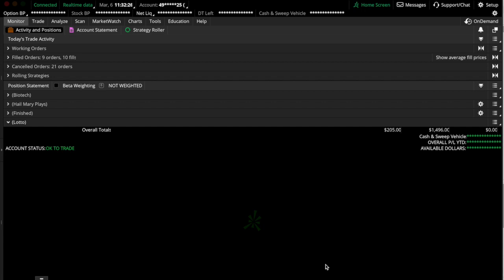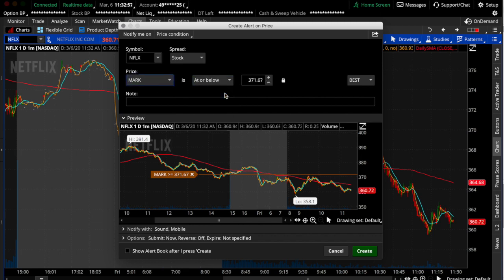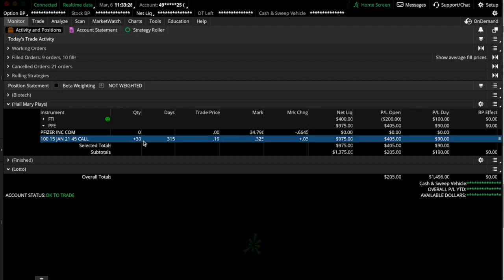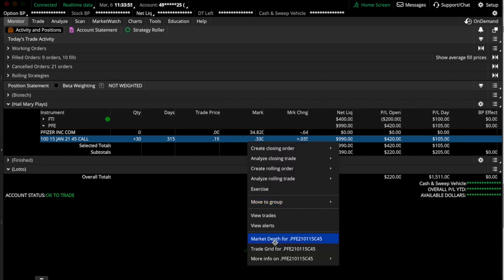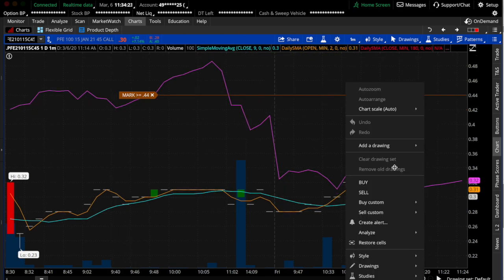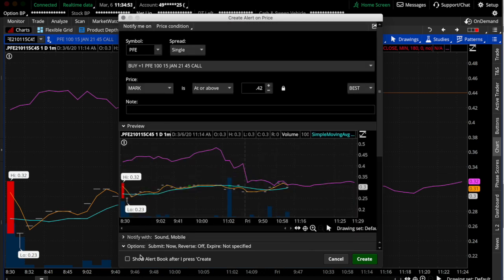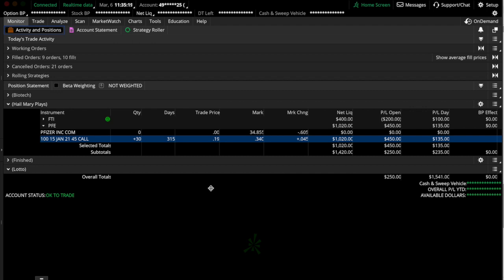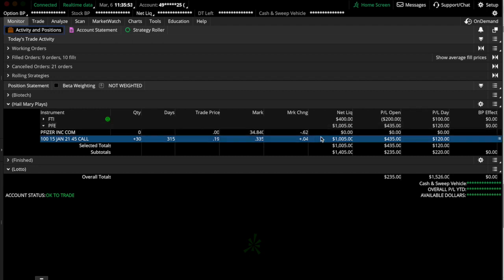How to Set an Alert on an Options Contract in ToS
Opening an options contract in a chart and setting an alert.